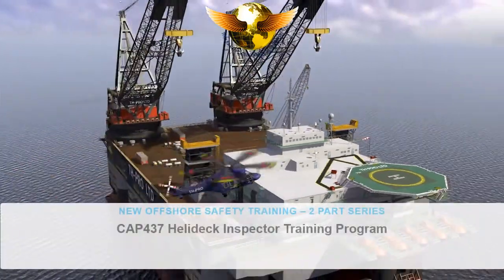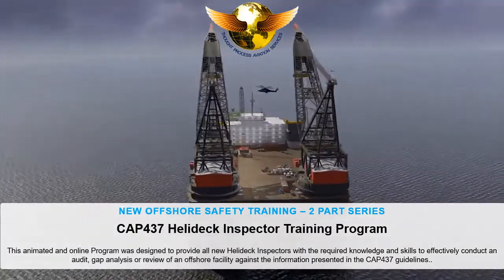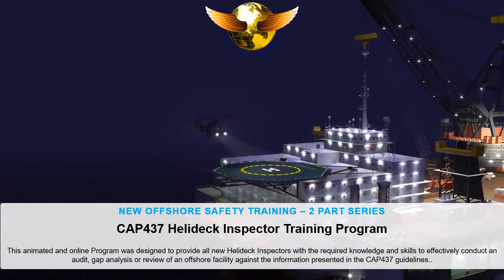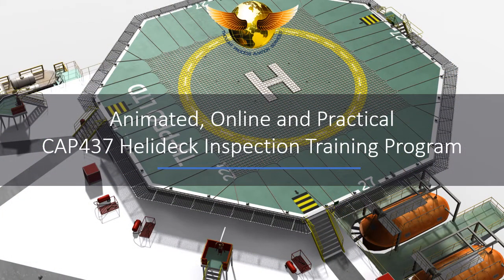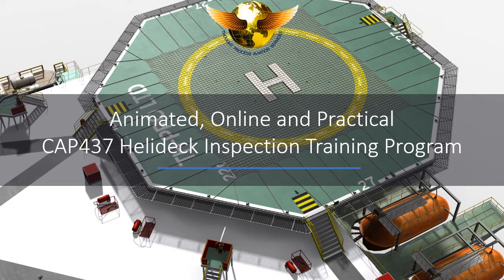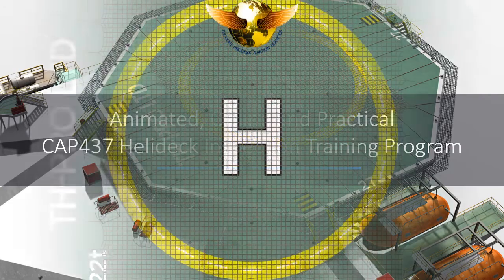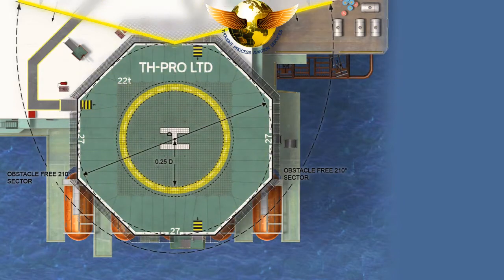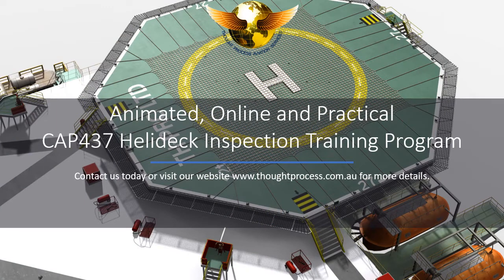Practical CAP437 Helideck Inspection Training Program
Practical CAP437 Helideck Inspection Training Program (Part B)